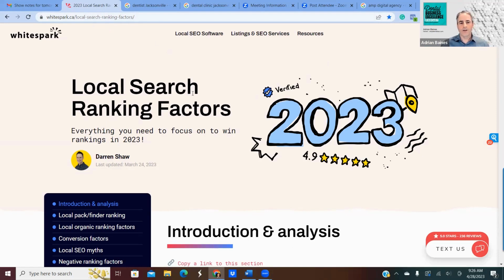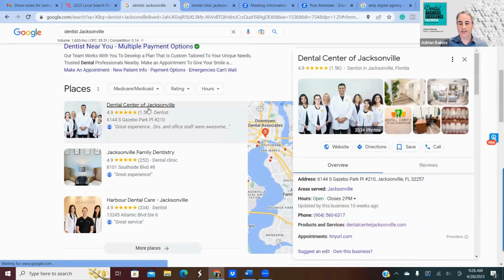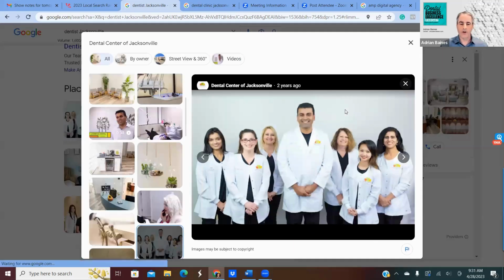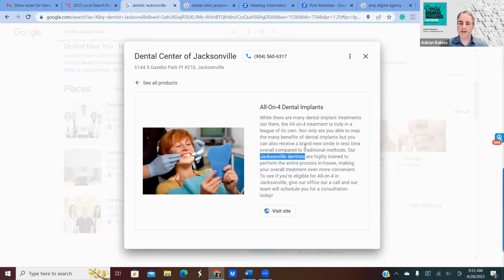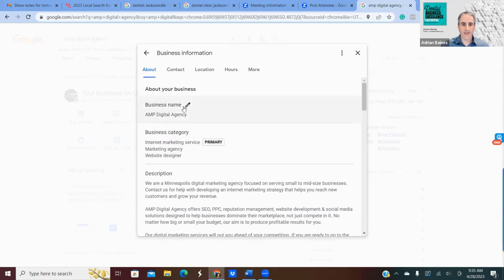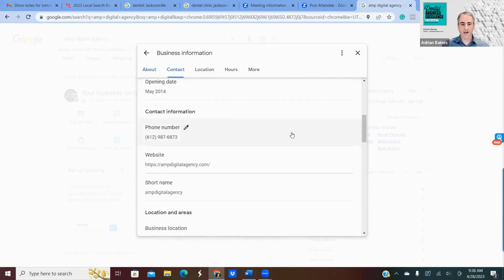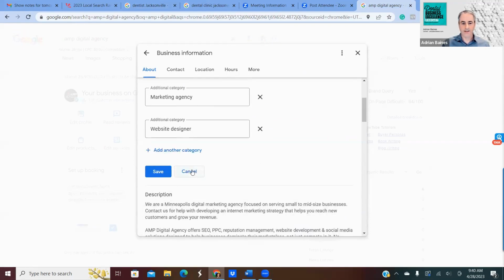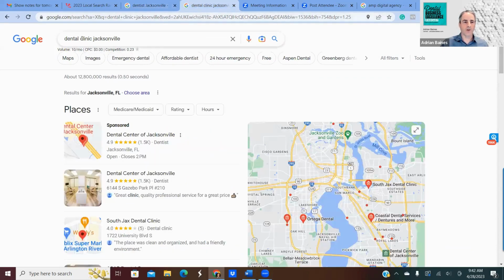Dental SEO: Optimizing Your Google Business Profile To Attract New Patients From Google Maps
On this episode of Dental Business Excellence, co-hosts Adrian Baines and Christian White discuss some basic SEO tips for dentists to help your practice rank higher in the Google search results. Adrian shares the biggest mistake dentists make on their Google Business Profile that can bury your clinic in the search results.